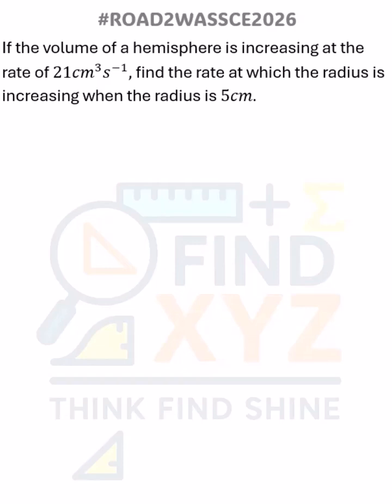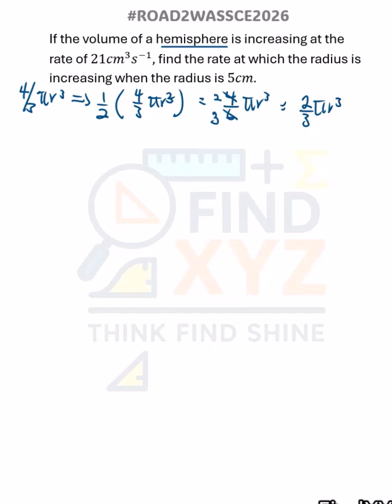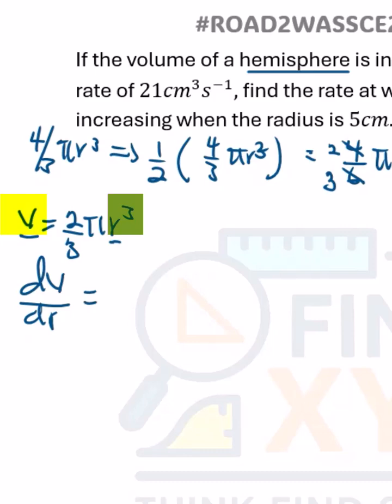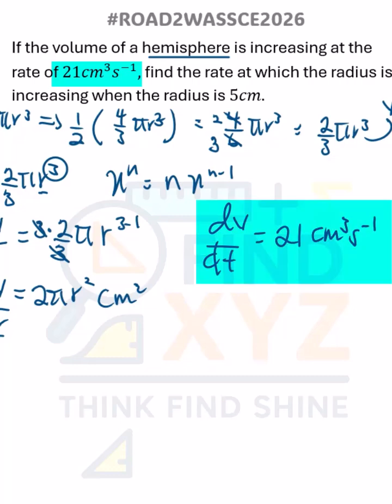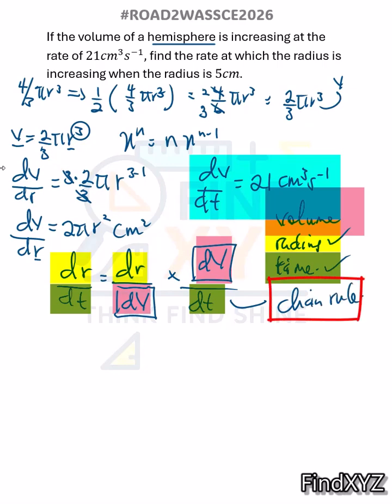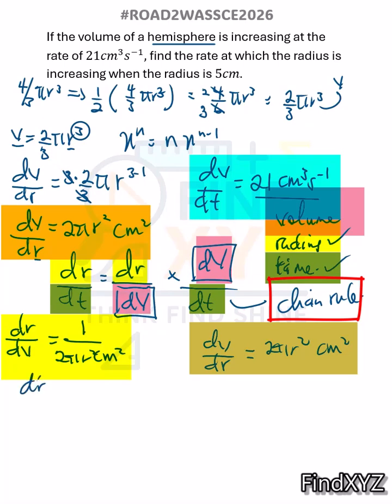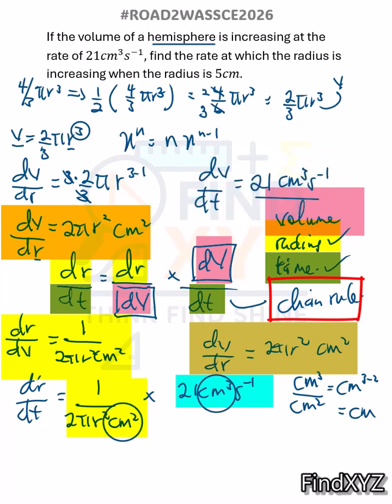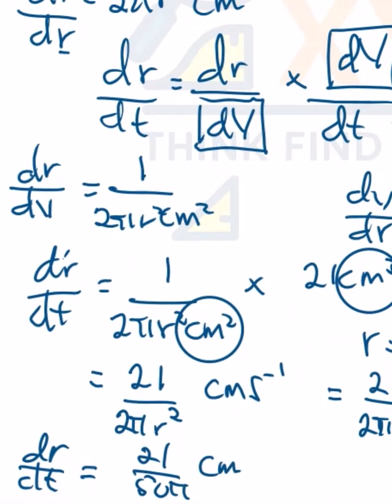Master the Chain Rule: Hemisphere Volume Problem | Application of Differentiation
Alright, let’s be real. Calculus… it can feel like trying to read a completely alien language sometimes, right? You see a problem talking about "rates of change" and your brain just—poof—shuts off. I know mine did back in the day.

But here's the thing. It’s actually just a puzzle. A really cool, incredibly satisfying puzzle once you see the pattern behind it.

Today on the Road to WASSCE 2026, we're tackling a classic related rates problem. We've got a hemisphere—think of it like... I don't know, half a watermelon inflating like a balloon? and we need to figure out exactly how fast its radius is growing when we already know the volume's growth rate is 21cm
^3s^-1
We aren't just going to blindly memorize the chain rule here. Nope. We're going to break down why it works. We'll set up the volume formula, find our derivative, and piece the whole thing together step-by-step.

By the end of this, you won't be guessing; you'll be guiding yourself right to the answer.

In this video, we cover:
• Setting up the volume of a hemisphere formula
• Differentiating with respect to the radius
• Applying the Chain Rule to link our variables
• Plugging in our knowns to solve for the unknown rate!

Got a question on a specific step? Drop it in the comments. I'm reading them!

👇 PRACTICE MAKES PERFECT 👇
Want to crush more past questions and test your pattern recognition before the big exam? Download my WASSCE prep app right here and let's get that A:

Keep thinking, keep finding the patterns, and keep shining! ✨